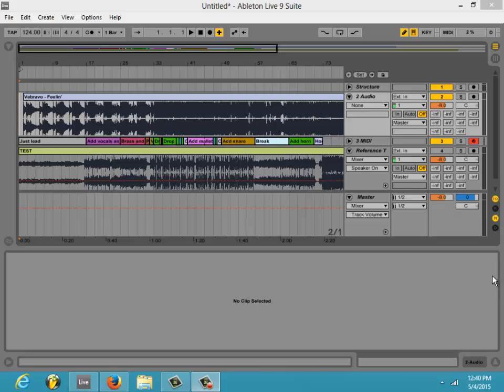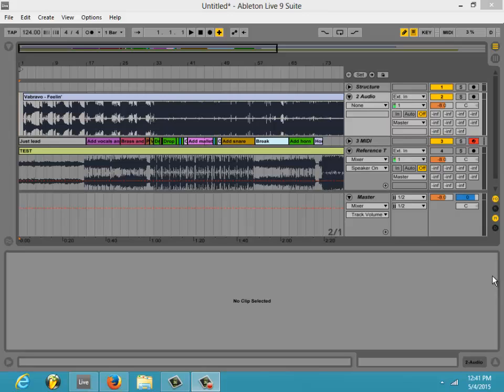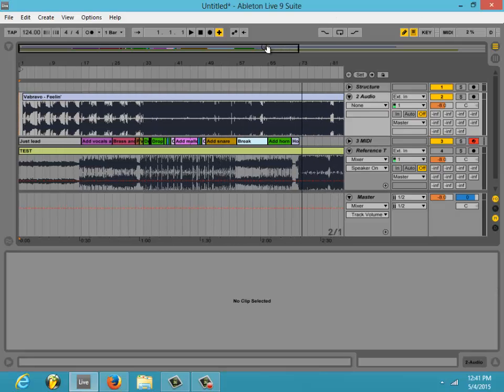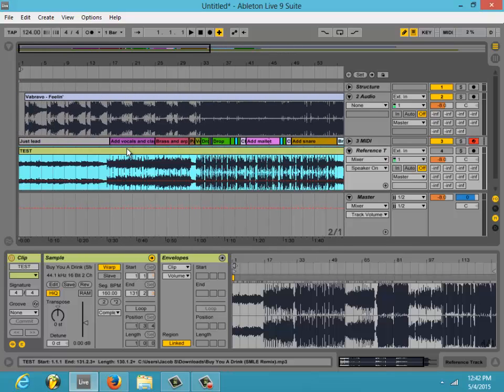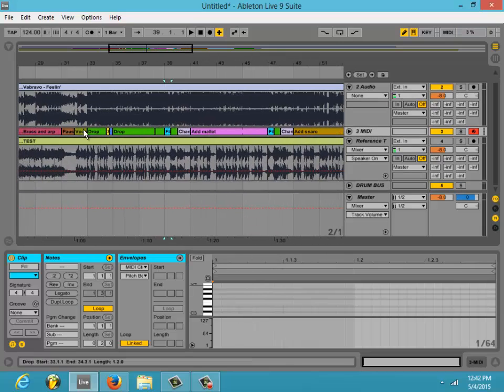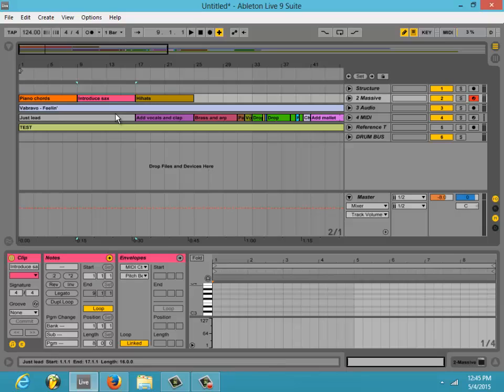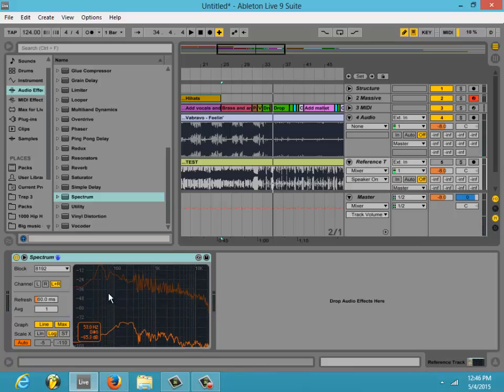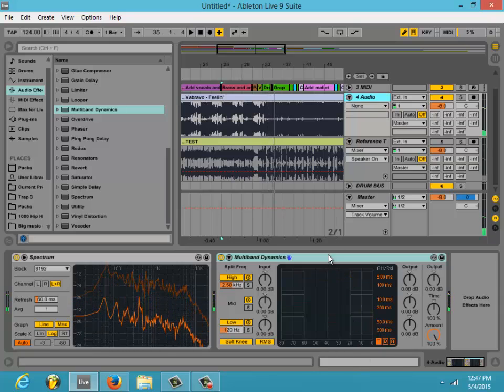EDM Tutorials - Quick Tip #2 - Reference Tracks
Private Lessons: $30/hour
Main DAW: Ableton(Some experience in FL Studio)

Topics:
Basics -- Sound Design -- Advanced Production -- Song Structure and Music Theory -- Song Review and Critique

New quick tip about what reference tracks are and how to use them to utilize to improve your own tracks.